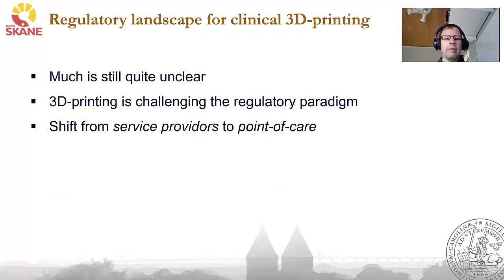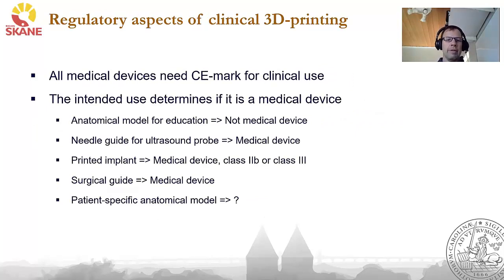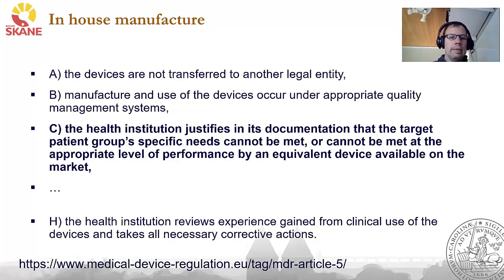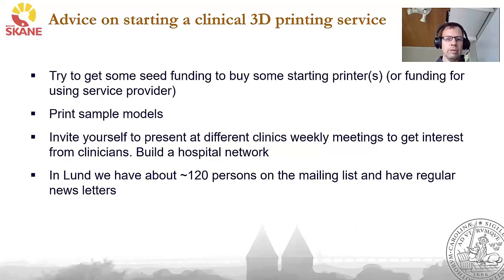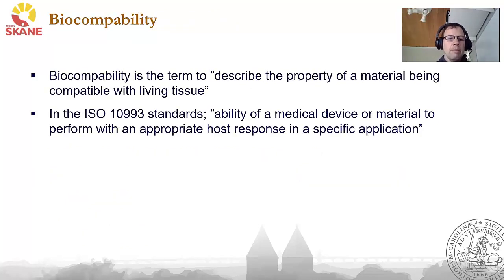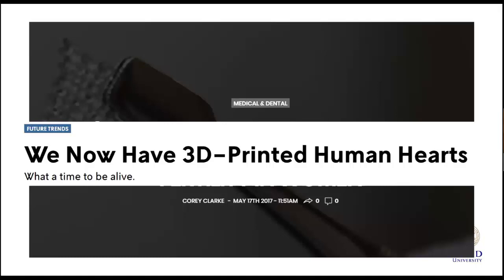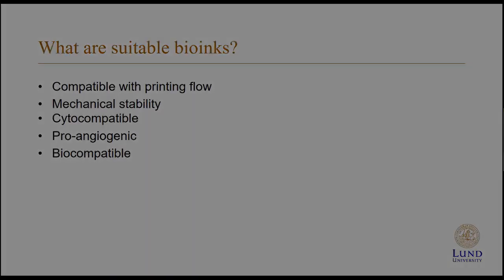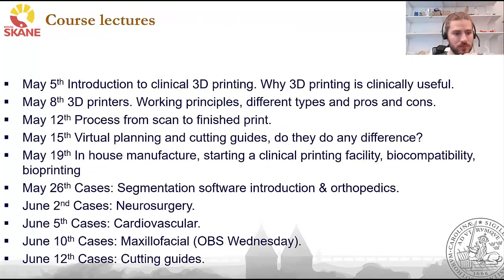Lecture 05. Regulatory landscape, starting a 3D-printing centre, biocompatibility, and bioprinting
1. Introduction to clinical 3D-printing. Why 3D-printing is clinically useful.
2. 3D printers. Working principles, different types and pros and cons.
3. Process from scan to finished print
4. Virtual planning and cutting guides, do they do any difference? (Peter Axelsson, Sahlgrenska)
5. Regulatory landscape, material biocompatibility, bioprinting, future trends
6. Cases: Segmentation software introduction & orthopedics
7. Cases: Neurosurgery
8. Cases: Cardiovascular
9. Cases: Maxillofacial
10. Cases: Cutting guides